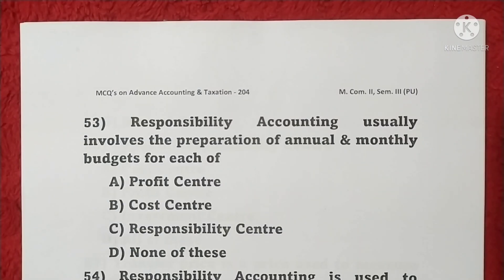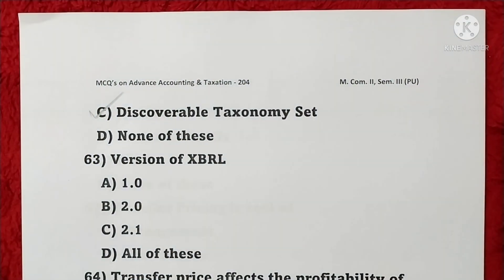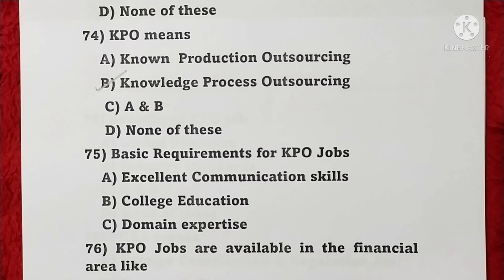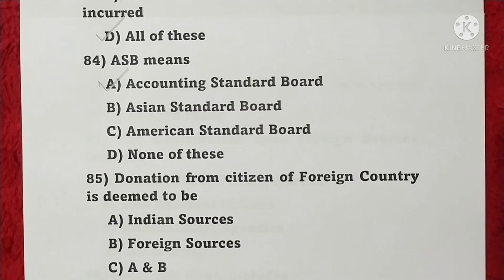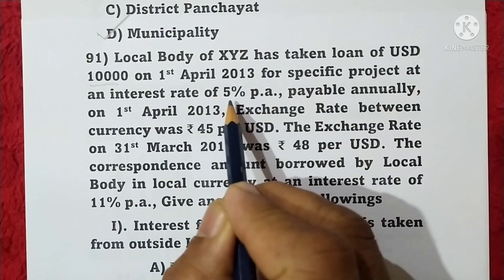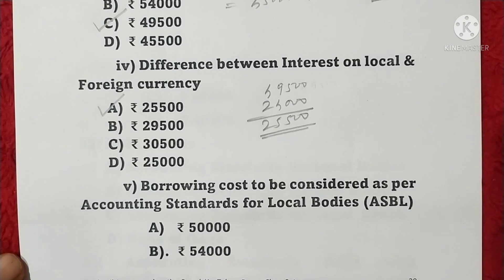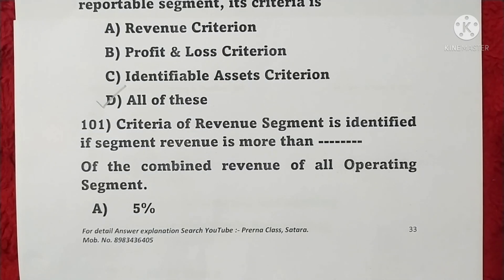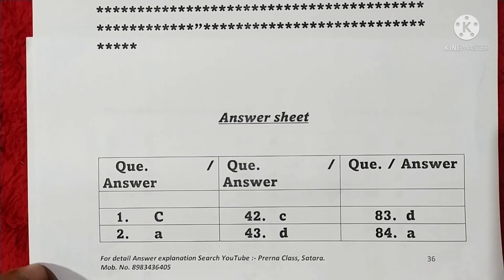M. Com. II, PU || Advance Accounting and Taxation- 204 || MCQ's || Part II.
Solved Multiple Choice Questions on Advance Accounting and Taxation -204, Recent Advances in Accounting, Taxation and Auditing. for M. Com. II,  Pune University. Part II.